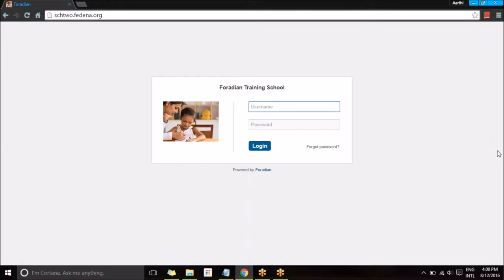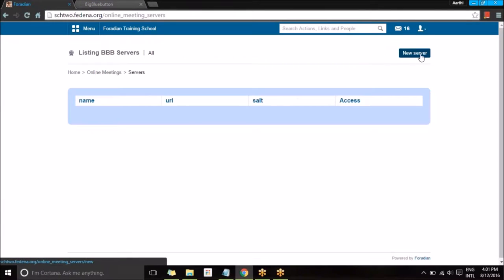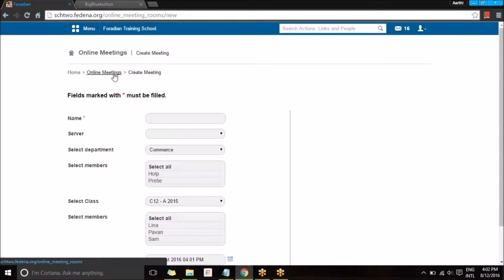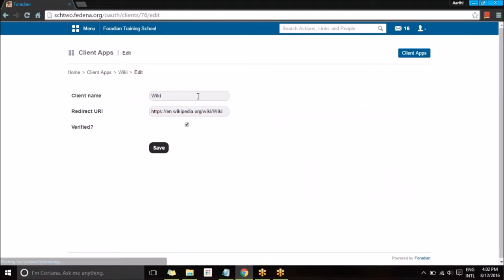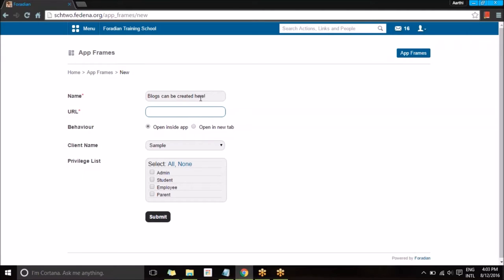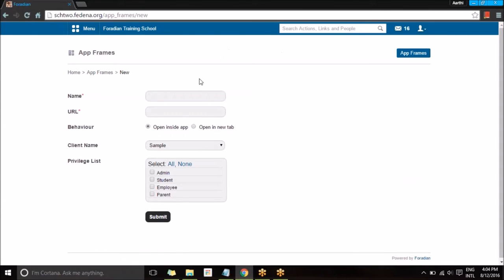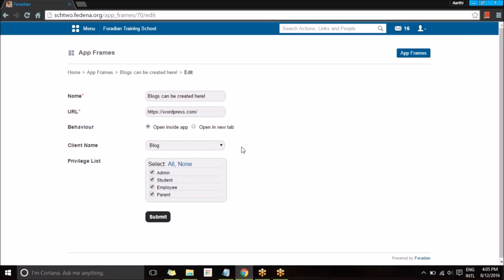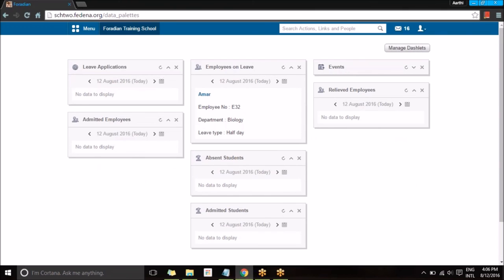Fedena - Big Blue Button, Oauth 2 provider and App Frame